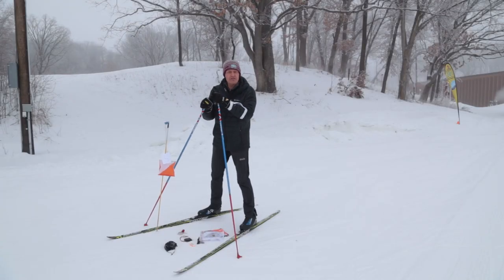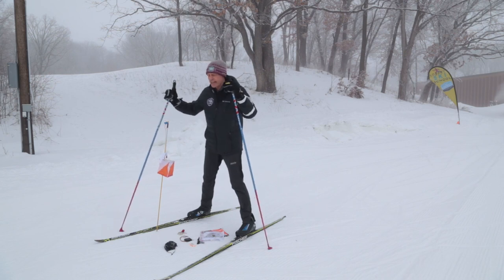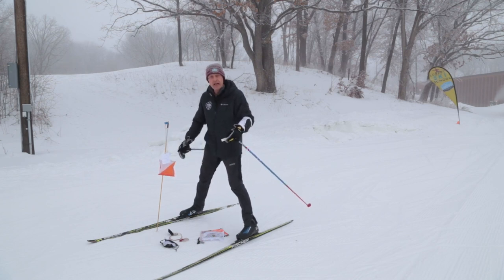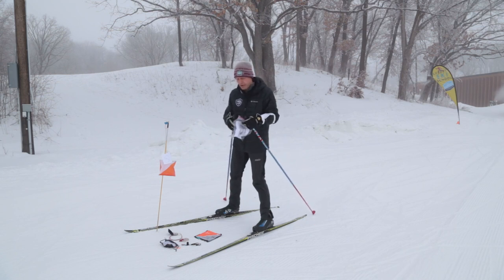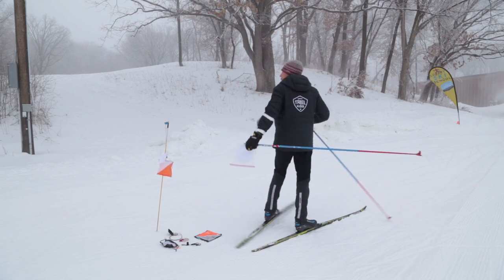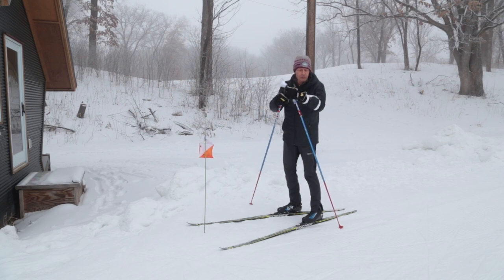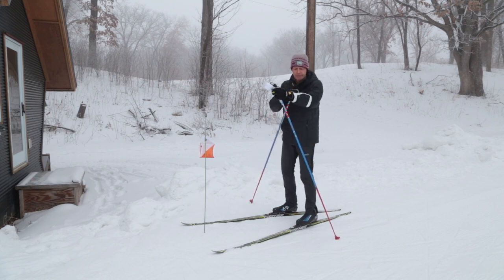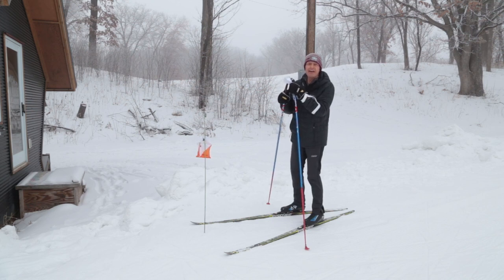Intro to Orienteering | TK Ski